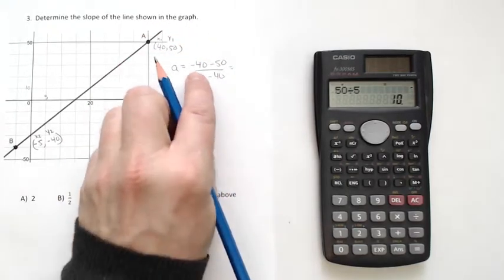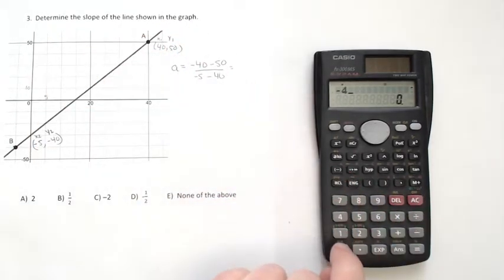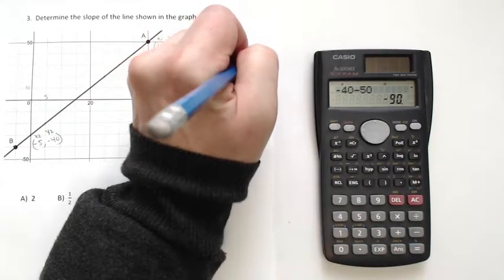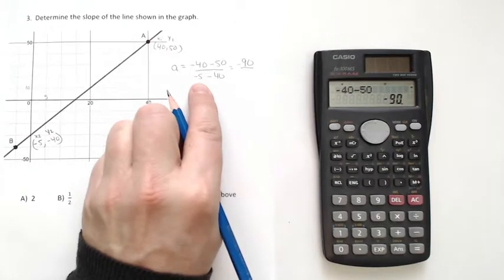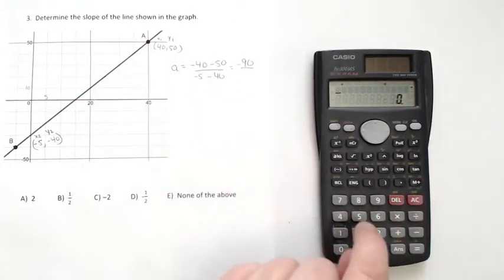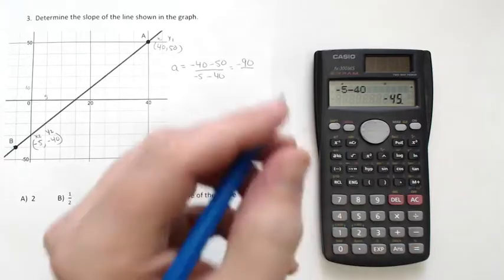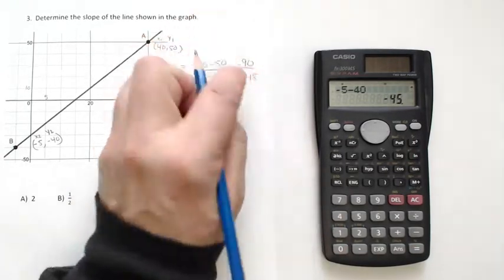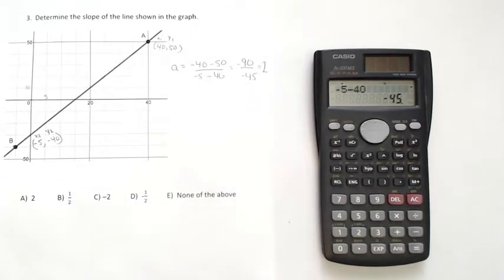Slope of a Straight Line #3 - Google Quiz